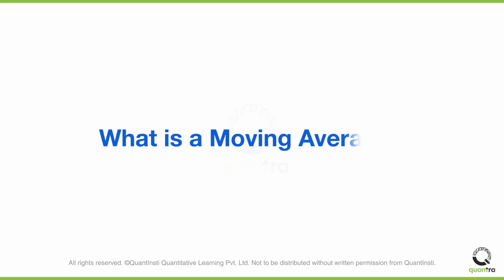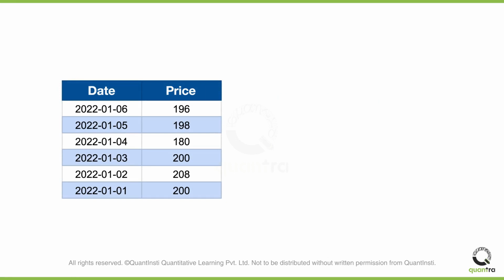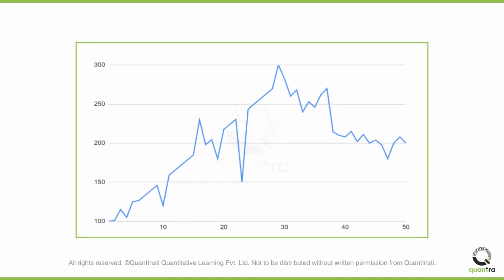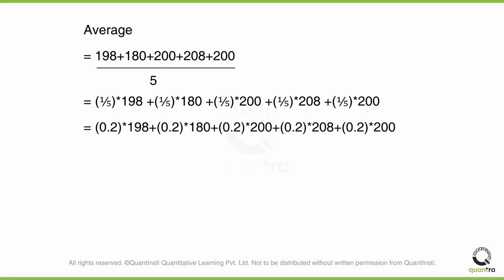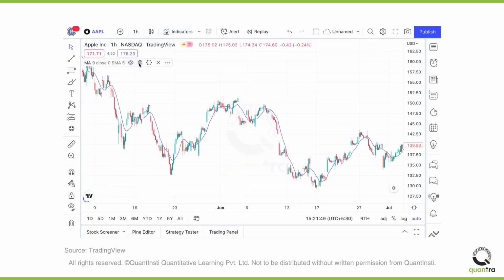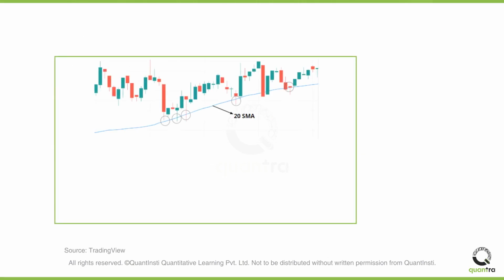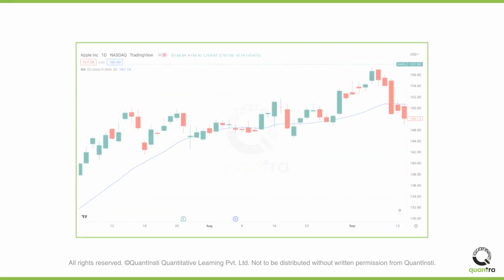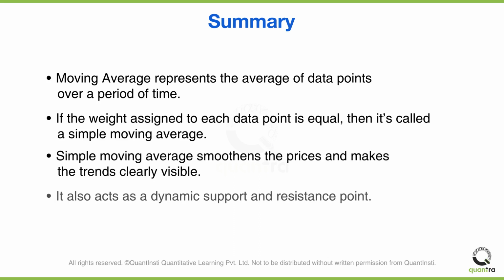Simple Moving Average | Technical Indicators Strategies in Python | Quantra Course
Welcome to this video on simple moving average. After completing this video, you will be able to explain the moving average as well as the simple moving average, or the SMA. You will learn how weights are assigned to each data point while calculating SMA. You'll also be able to list the applications of the simple moving averages.
A moving average is also called a rolling average. It's simply the average of the specified data points over a selected period of time. For example, a 5-moving average represents the average of five data points. And a 10-moving average represents the average of ten data points.
This is the daily price data of stock A for the past 5 days. Can you guess the 5-moving average on the fifth day?
It would simply be the average of all the prices during the past 5 days. Now we have the price data for the past 6 days, what would be the 5-MA in this case?
As the new data for the 6th day has become available to us, we will drop the oldest value, that is, the price as on 1st Jan, and add the latest value, that is, the price as on 6th Jan. So, in essence, the mean or average is rolling along with the data, and hence the name moving average.
The reason for using a rolling window to compute the moving average is  that unlike the regular average, which only considers stagnant data the moving average takes into account the most recently available data and replaces it with the most outdated data. This ensures that the analysis remains relevant in the current market scenario.
This is a line chart of 50 data points. This is how it looks when we plot a
5-moving average. To plot the moving average, we will calculate the average of the most recent five data points. All we need to do is take an average of the last five data points. So here the 5-moving average is 197.2. As we proceed to the next day we will drop the most outdated data and add the most recent data. We are dividing the sum of 5 data points by 5.
In other words, each data point has been assigned a weight of 1/5. We are giving a weightage of ⅕ i.e. 0.2 to all the data points. This means we are giving an equal weightage of 20% to all the data points while calculating the average. Hence, the sum of weights equals '1'. Since we are giving an equal weightage to every data point, it is called a simple moving average.
SMA can be easily plotted in all charting platforms, such as TradingView, without getting into the calculations. This is the price chart of the Apple stock from the period 5th May'22 to 30th Jun'22. To add the moving average indicator just click on the indicator tab and look for the moving average indicator. You can also customise it by changing the inputs.
Here let's take the 20-day simple moving average. This is how it looks once it's plotted. If you notice the original price chart, you can see that it has too many fluctuations. And so at any point, it's difficult to interpret the price trend. But if you see the moving average line, it's much smoother. It smoothens the price trend and makes it clearly visible and easier to interpret.
Here the SMA line is moving upwards, so this is an uptrend. Here it's moving downwards, so this is a downtrend.
Moving averages also act as a support and resistance point. For example, here the 20-SMA is plotted on a price chart. As you can see, the prices are trending upwards so the 20-SMA acts as a support. Similarly, on the second chart, the prices are trending downwards, so here the 20-SMA acted as a resistance.
Let's look for such instances on the Apple stock's price chart. We have set the lookback period for SMA as 20 days. This is a downtrend, and as you can see, the prices have not breached the 20-SMA line. So here the 20-SMA has acted as a resistance level. This is an uptrend, here the prices have touched the 20-SMA at multiple instances but have reversed right after.
But if you see this particular instance, you can see that the prices have breached the 20-SMA line. If you notice, you'll see that there is no particular trend here, the prices are more or less flat. So in such cases, where the prices are not trending, the SMA would not serve as an appropriate indicator.
To summarise what you've learnt, Moving Average represents the average of data points over a period of time. A simple moving average smoothens the prices and makes the trends clearly visible. It also acts as a dynamic support and resistance point.
That was all for this video.